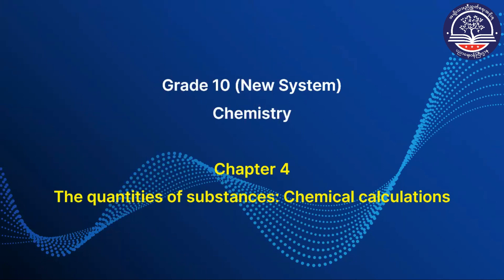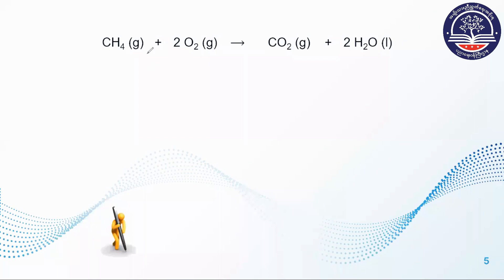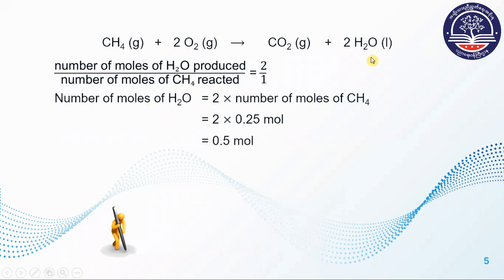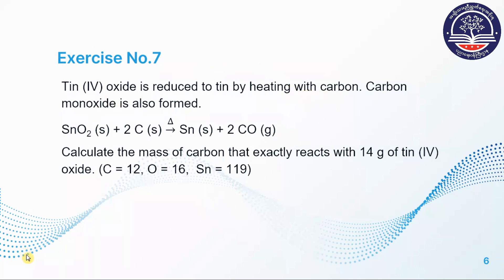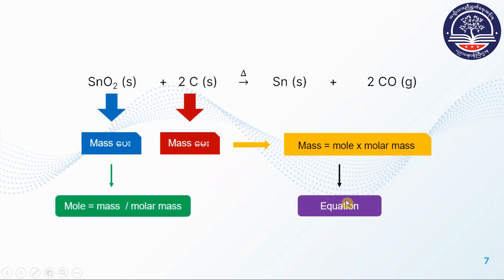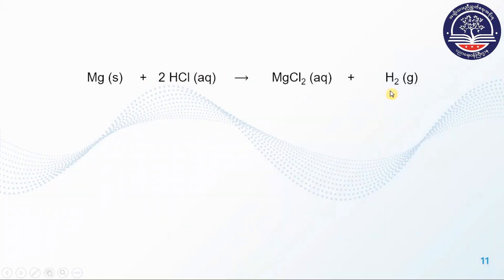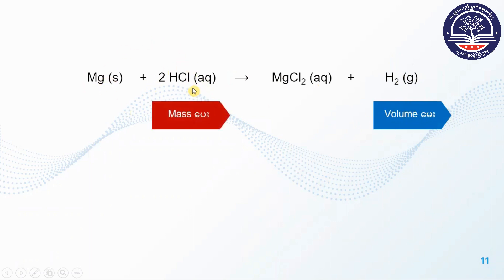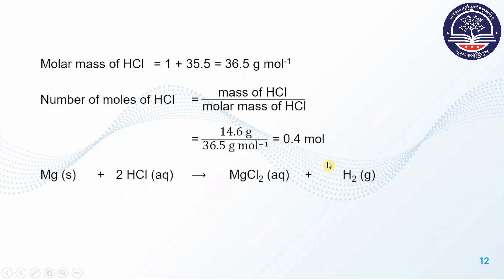Grade 10 Chemistry, Chapter 4, 4 4 Part 3